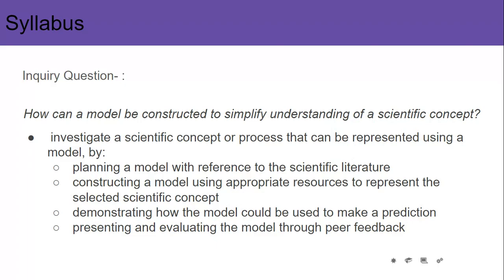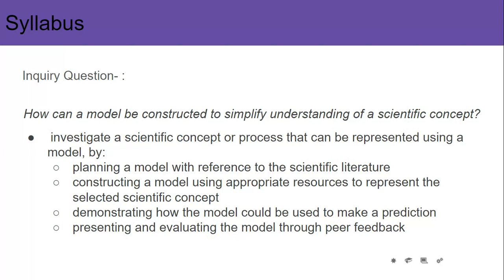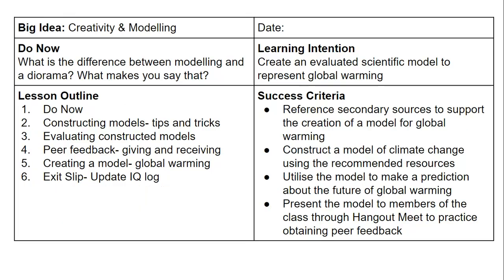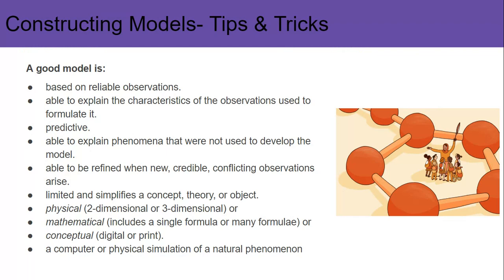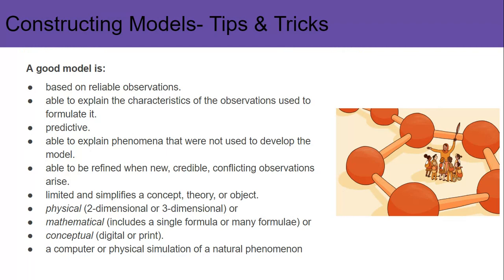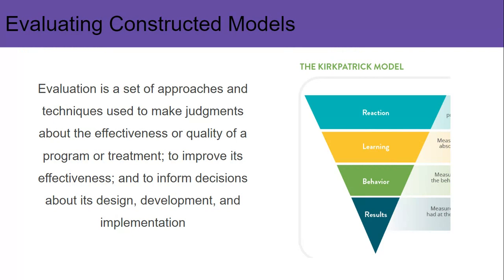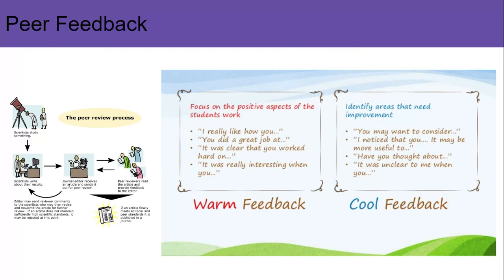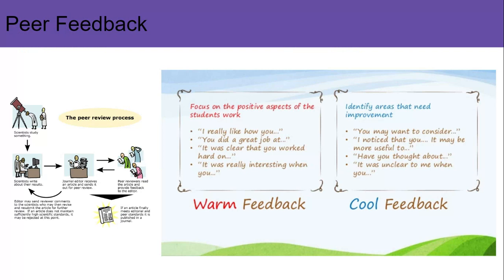Investigating Science Module 3 Lesson 4